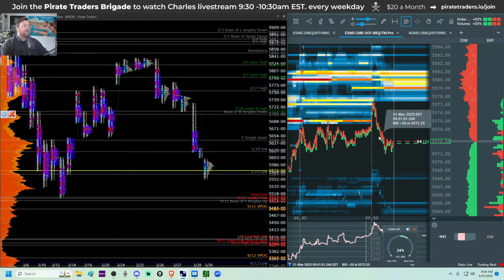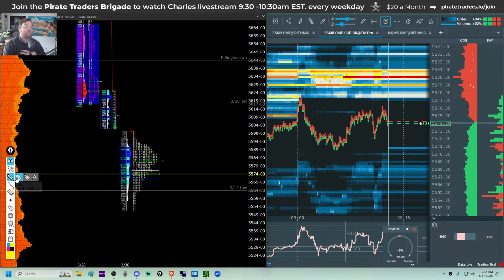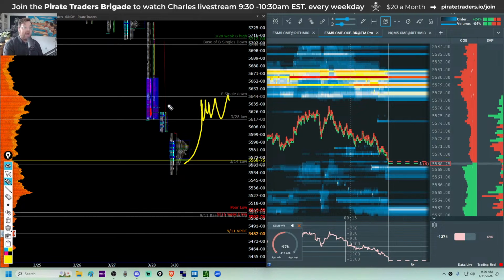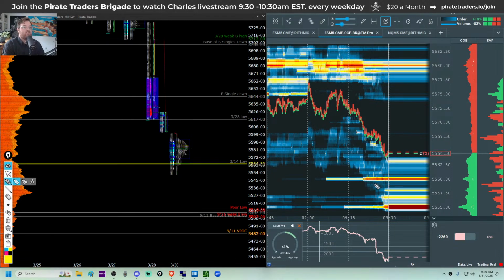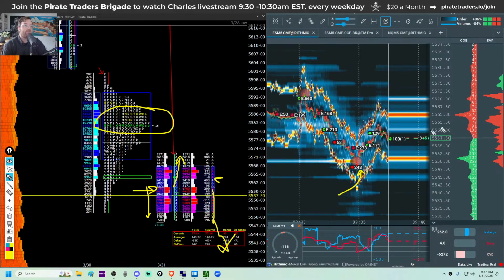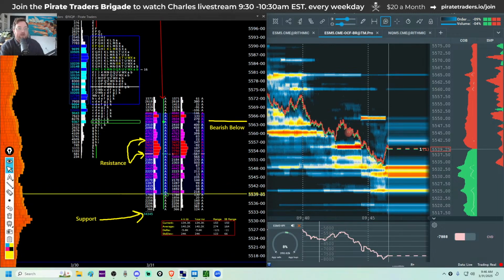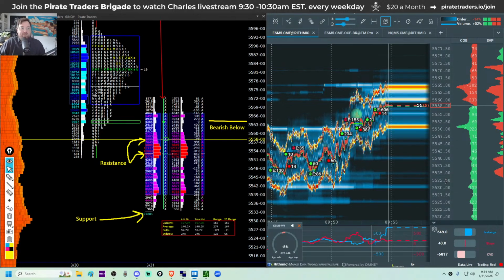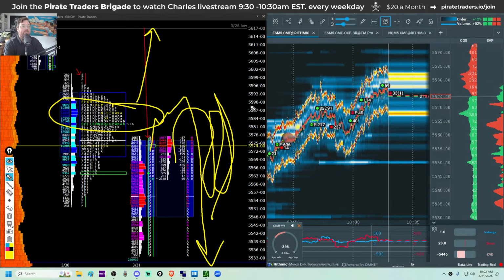Live Intraday Futures Orderflow Analysis | Charles AKA Piratetraders